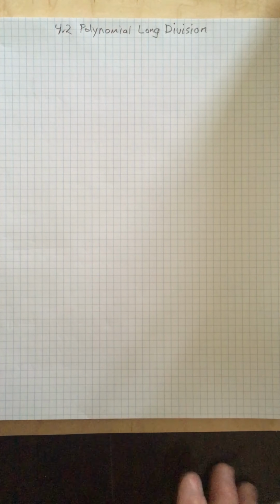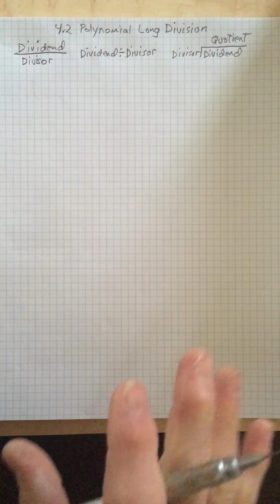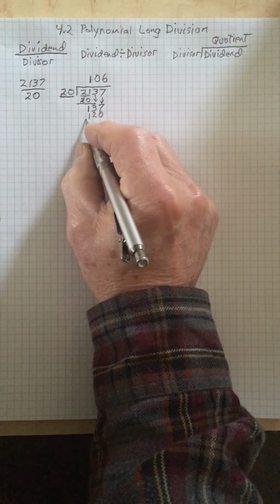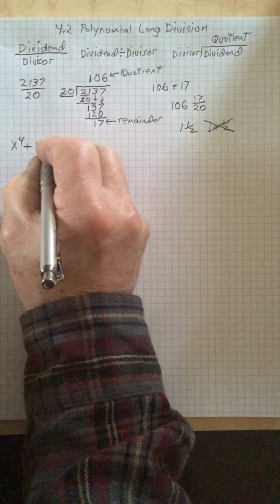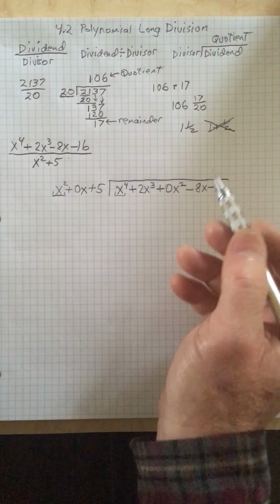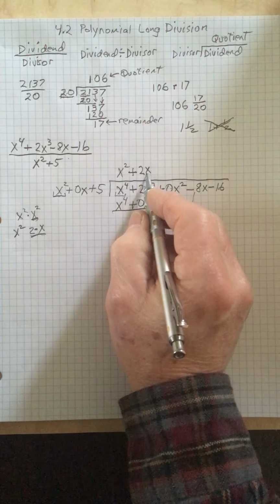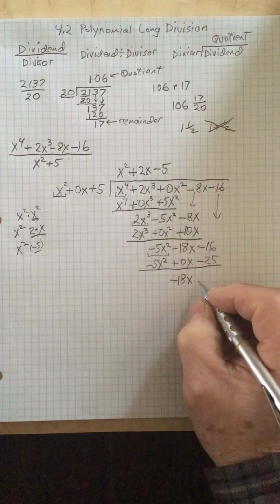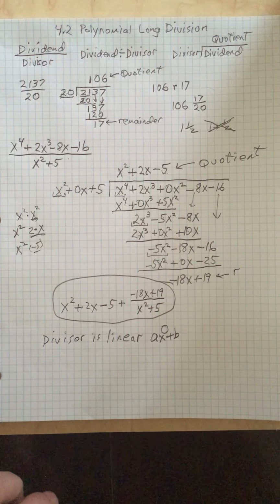4.2 - Part 1 - Polynomial Long Division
How to do long division of polynomials